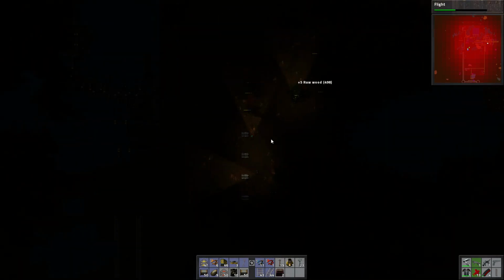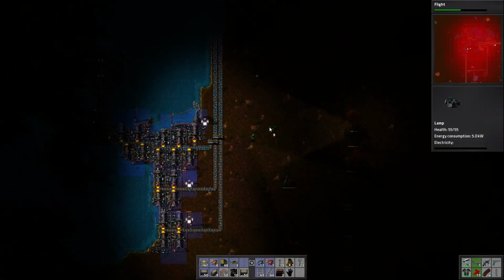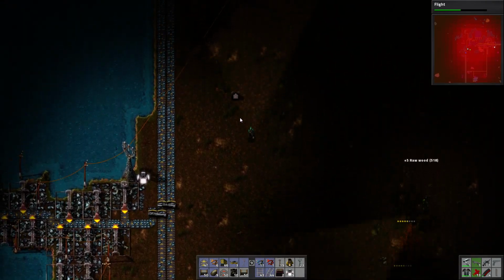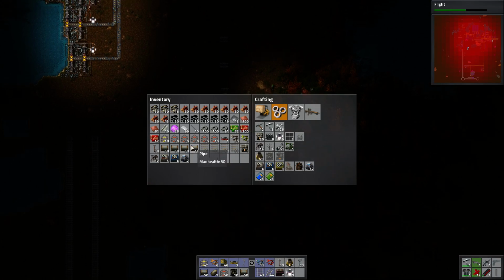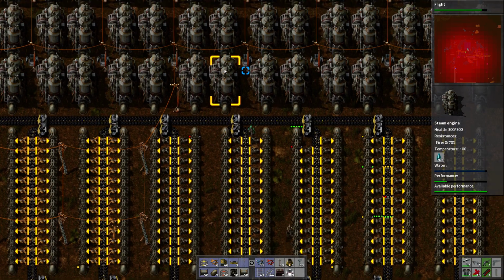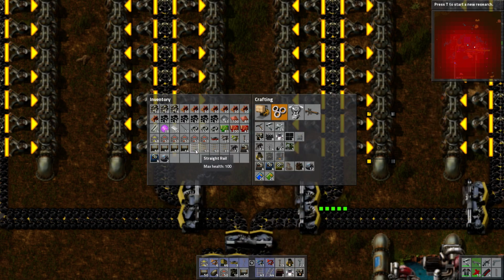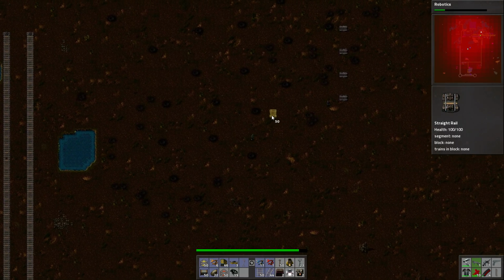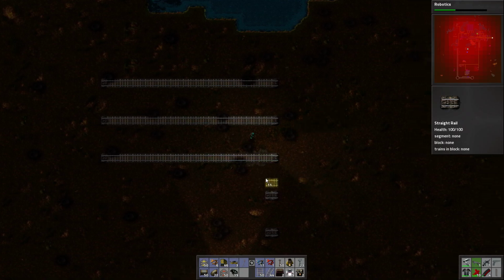Four Fellows Factorio 16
Let's play Multiplayer Factorio!  In this series the 'Four Fellows" will play as a team, relying on Steejo and Bentham to do most of the work.